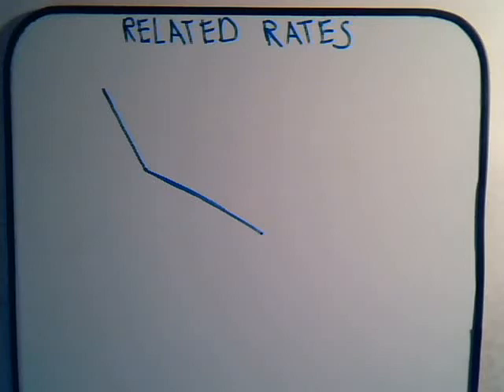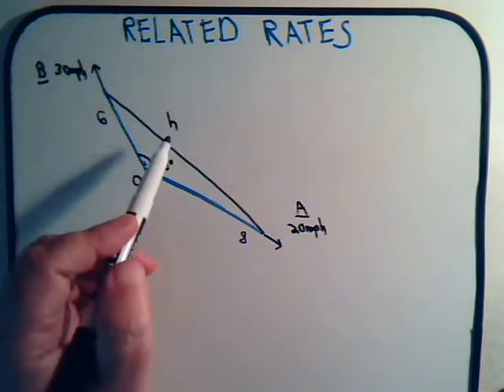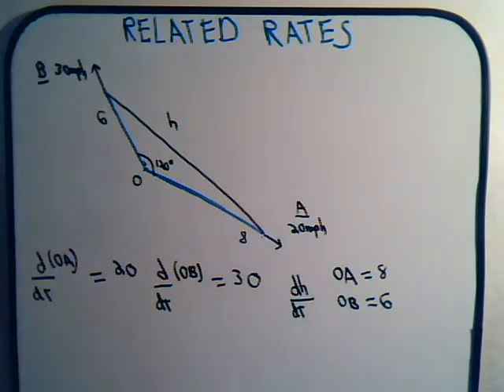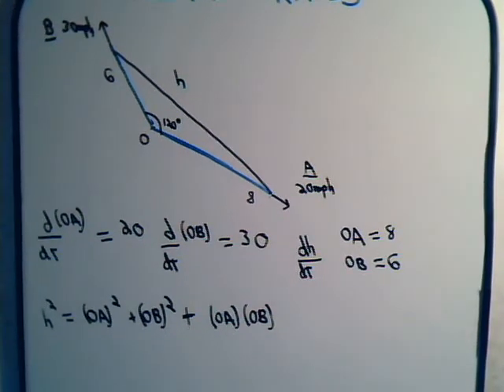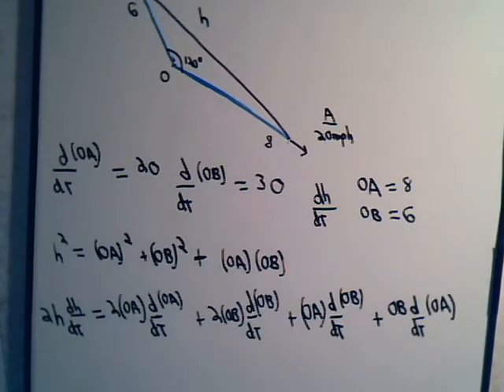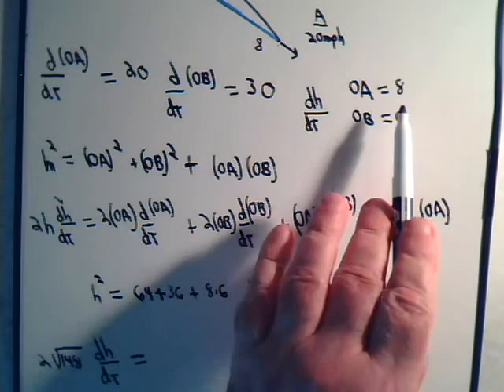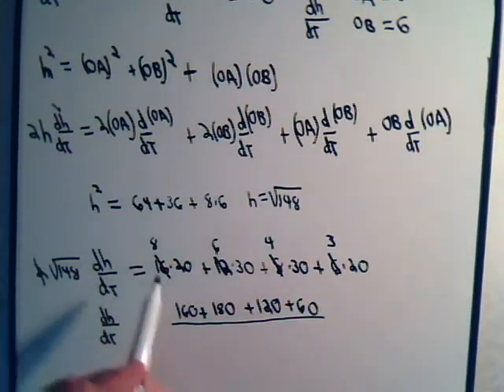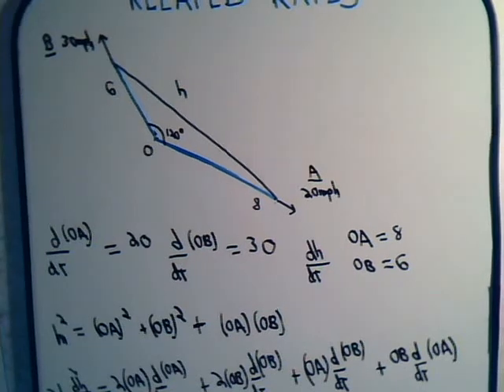Related Rates Example 3